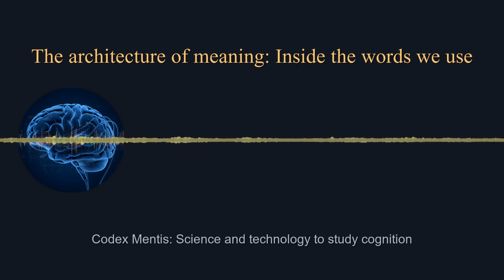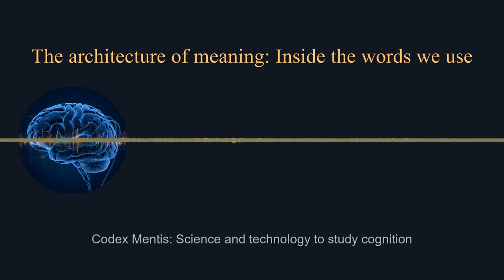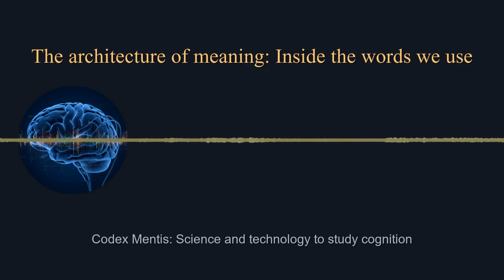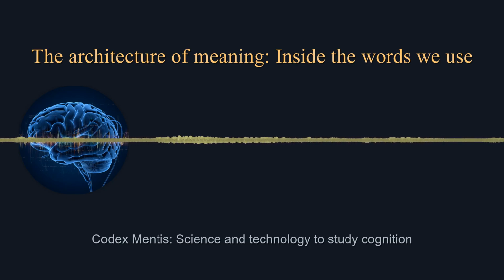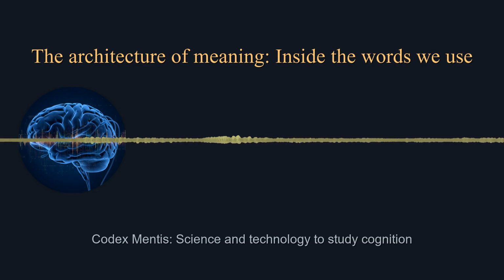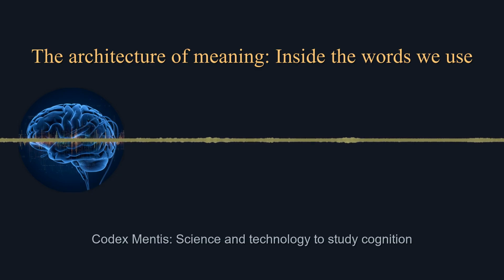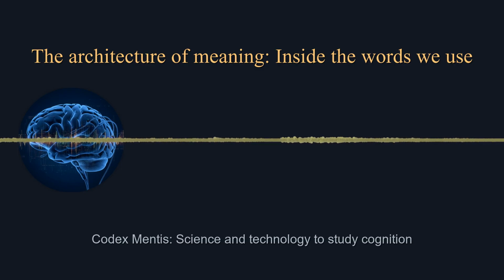The architecture of meaning: Inside the words we use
🪄 Created using NotebookLM, with all the benefits and blind spots of human editing.

What happens in your brain when you understand a simple word? It seems instantaneous, but this seemingly simple act is at the heart of one of the deepest mysteries of the human mind and has sparked one of the longest-running debates in cognitive science.

In this AI-enhanced episode of Codex Mentis, we journey deep into the architecture of meaning to explore the battle between two powerful ideas. For decades, scientists were divided. Is your brain a vast, abstract dictionary, processing words like "kick" by looking up amodal symbols and their connections to other symbols? Or is it a sophisticated simulator, where understanding "kick" involves partially re-enacting the physical experience in your motor cortex?

We begin with a landmark finding—the "object orientation effect"—that seemed to provide a knockout punch for the simulation theory, only to see this cornerstone of embodied cognition crumble under the immense rigor of a massive, multi-lab replication study involving thousands of participants across 18 languages. This "failed" replication didn't end the debate; it forced the entire field to evolve, moving beyond simple dichotomies and toward a more nuanced and profound understanding of the mind.

This episode unpacks the state-of-the-art "hybrid" model of conceptual processing, which is at the forefront of modern cognitive science. Discover how your brain pragmatically and flexibly uses two complementary systems in a dynamic partnership. The first is a fast, efficient language system that operates on statistical patterns, much like a modern AI, providing a "shallow" but rapid understanding of a word's context. The second is a slower, more resource-intensive sensorimotor system that provides "deep" grounding by simulating a word's connection to our lived, bodily experience.

The episode delves into the research from Pablo Bernabeu's 2022 thesis, which reveals that the interplay between these two systems is not fixed but constantly adapts based on three critical levels:

1. The task: The brain strategically deploys simulation only when a task demands deep semantic processing, conserving cognitive energy for shallower tasks.

2. The word: Concrete concepts like "hammer" rely more heavily on sensorimotor simulation than abstract concepts like "justice".

3. The individual: We explore the fascinating "task-relevance advantage," a consistent finding that a larger vocabulary isn't just about knowing more words, but about possessing the cognitive finesse to flexibly and efficiently deploy the right mental system for the job at hand.

We also pull back the curtain on the science itself, discussing the "replication crisis" and the immense statistical power needed to reliably detect these subtle cognitive effects—often requiring over 1,000 participants for a single experiment. This methodological deep dive reveals why the science of the mind requires massive, collaborative efforts to move forward.

Finally, we look to the future, exploring how the recent explosion of Large Language Models (LLMs) provides a fascinating test case for these theories, and how new frontiers like interoception—our sense of our body's internal state—are expanding the very definition of embodiment to help explain our grasp of abstract concepts like "anxiety" or "hope".

This is a comprehensive exploration of the intricate, context-dependent dance between language and body that creates meaning in every moment. It will fundamentally change the way you think about the words you use every day.